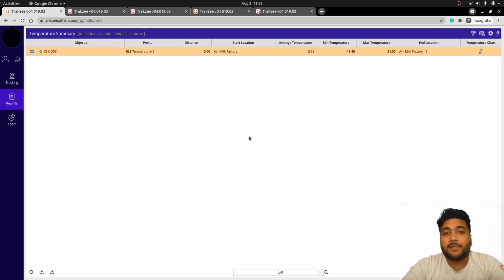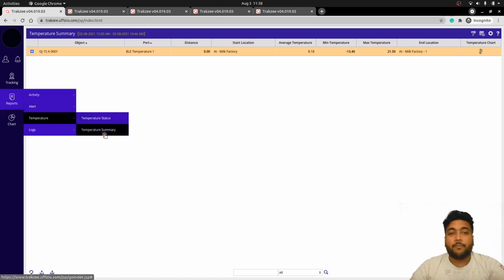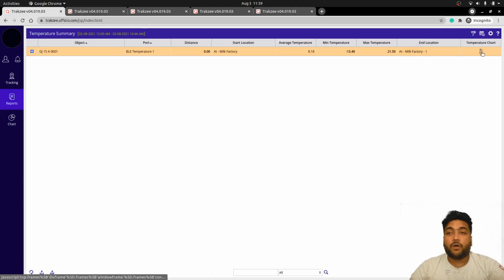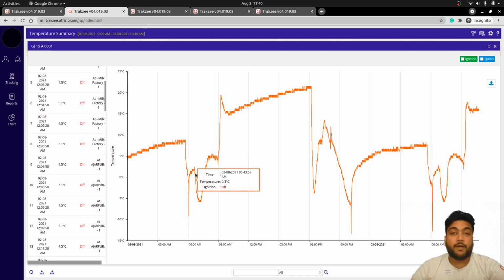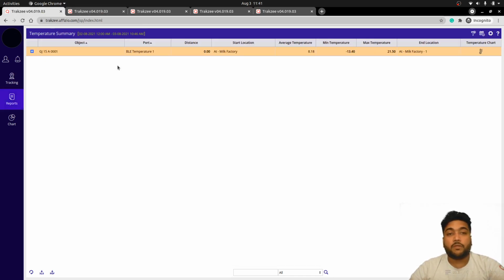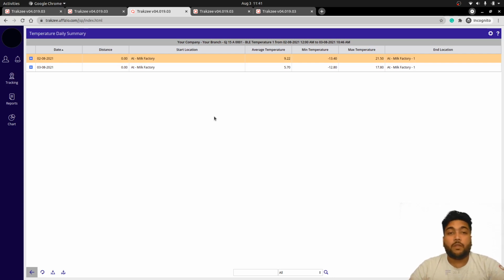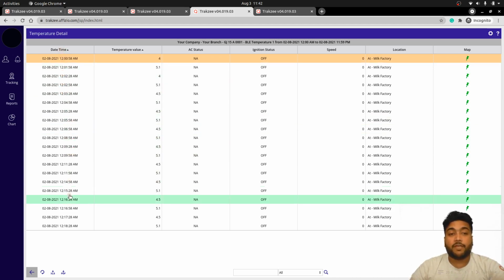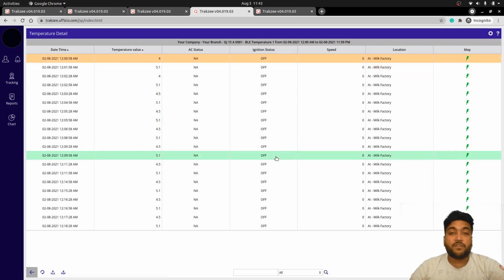How to get Temperature Summary Report?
Temperature Summary Report is very much helpful to get the current temperature status into the vehicle in case of any refrigeration type of vehicle are used.
Chart for the temperature will be available.
Minimum temperaterand Average temperature information are displayed.
Temperature Daily summary is helpful to view the records based on the filter of multiple dates are selected to view the report.
Temperature Detail report helps to get the information as per the time of the data received from the device for temperature.
Map point will help to create Geofence and Address at the location of point where the temperature data were avaiable.